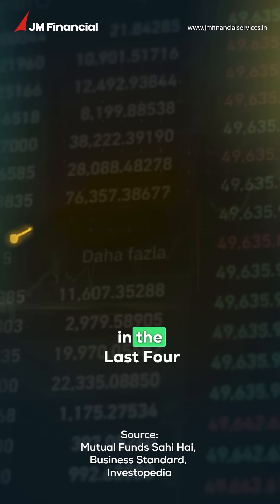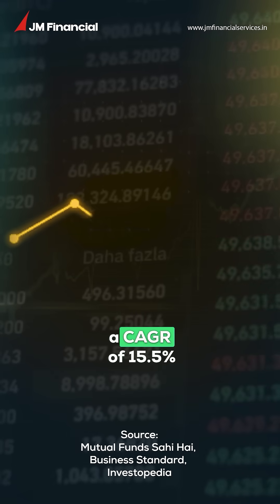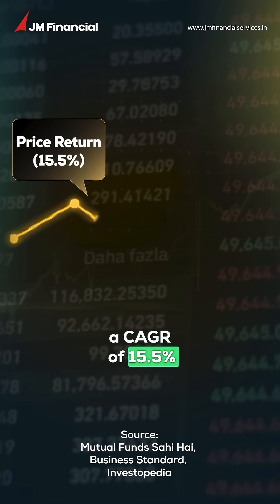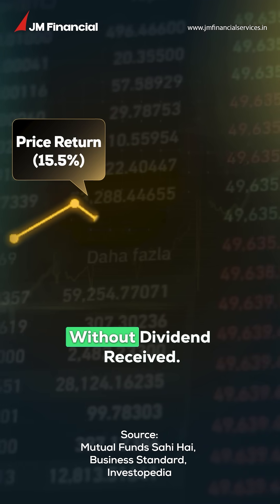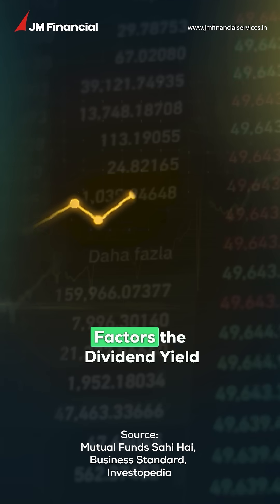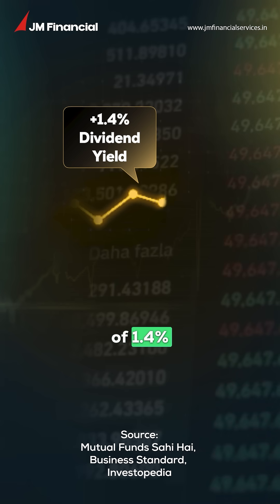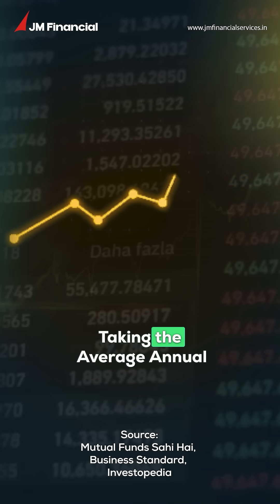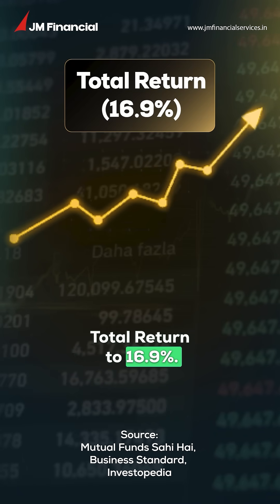Understanding Total Return Index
Are you measuring your fund returns the right way… or just guessing?

Most investors track only price returns, missing out on dividends and cash payouts that actually matter in estimating the performance of your investment. The Total Return Index gives the full story - real growth, true compounding, and a clearer comparison between funds.

Want a smarter way to track your investments? Understand how TRI can reveal your portfolio’s hidden potential.